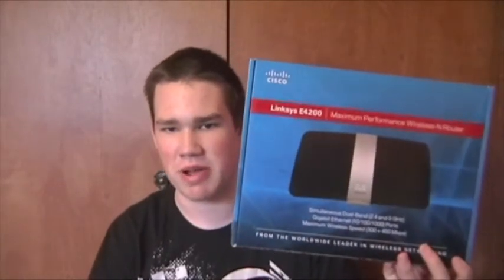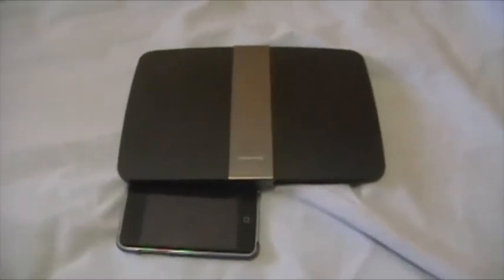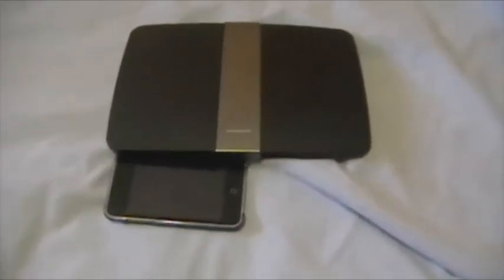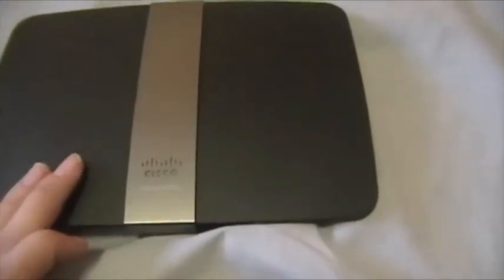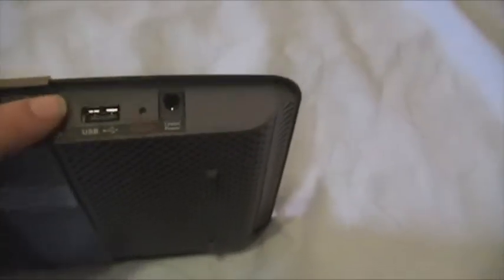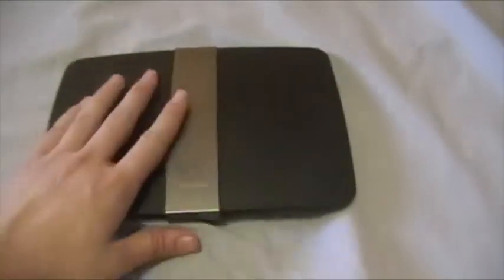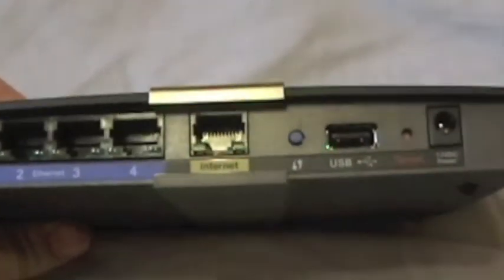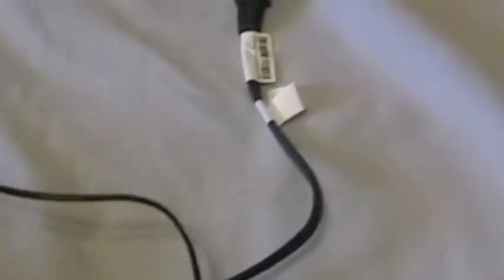e4200 review.m4v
quick review i did of the cisco e4200 wireless router